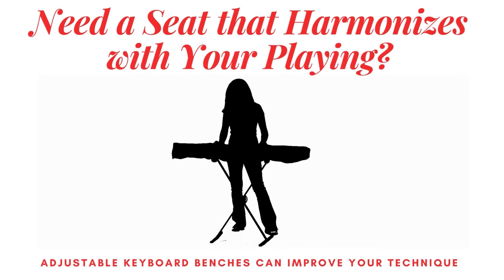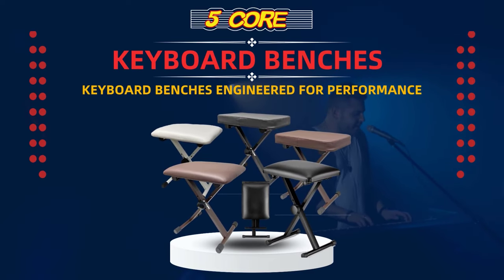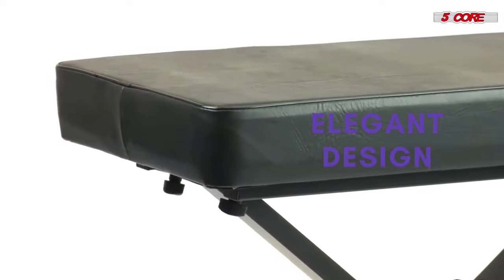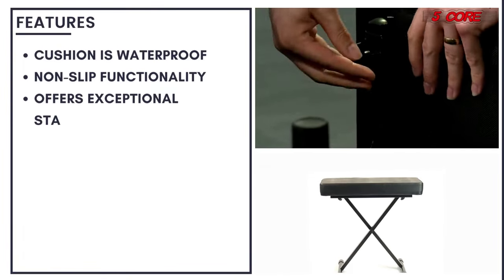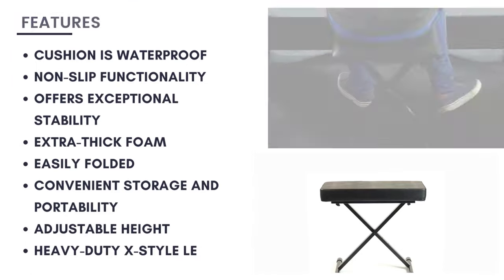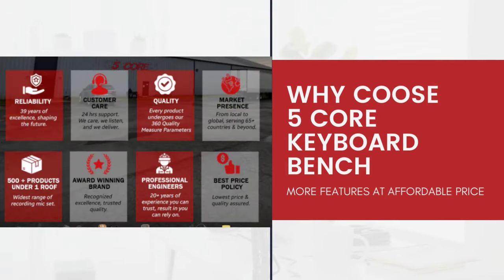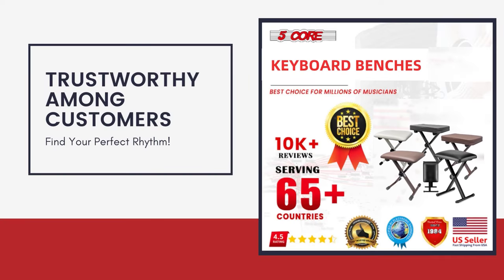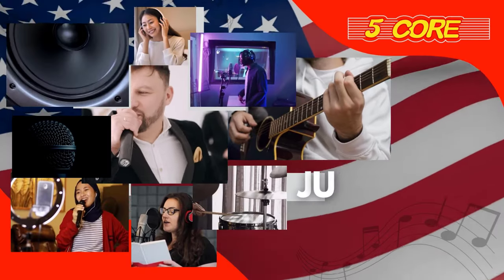🎹 Level Up Your Keyboard Skills! 💺💥 Sit in Style with 5 Core's Keyboard Bench!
🎹 Elevate your playing experience with 5 Core's Keyboard Bench! 💺💪 Designed for comfort and stability, this bench is a must-have for pianists and keyboard enthusiasts.

Whether you're a beginner or a professional, it provides the perfect seating solution for practice sessions, performances, and studio recordings. 🎵💫 Crafted with durability in mind, it ensures long-lasting support while you immerse yourself in the world of music. Enhance your playing comfort and reach new heights of musical excellence with 5 Core's Keyboard Bench! 🎹✨